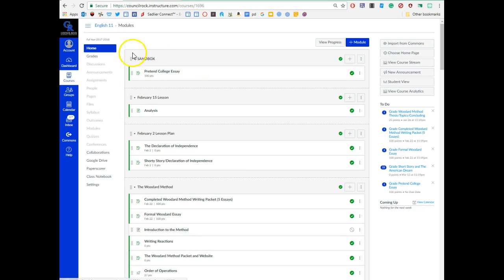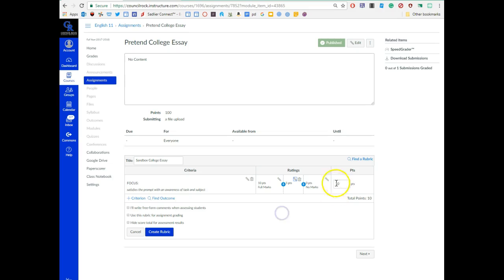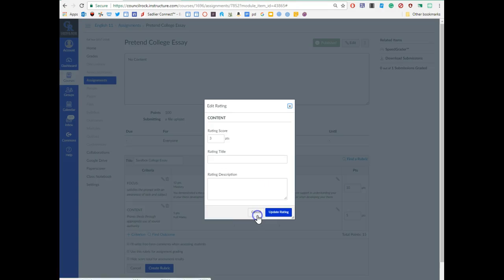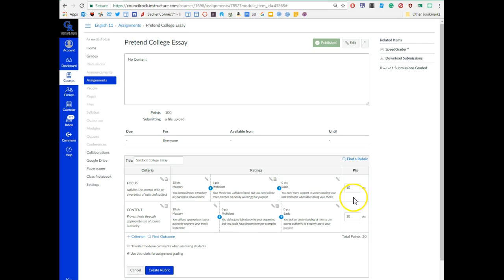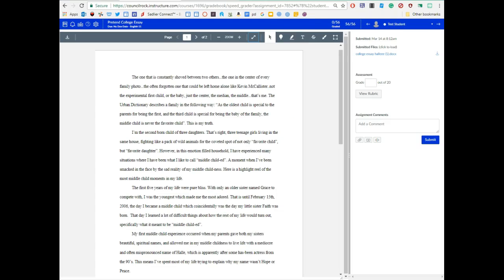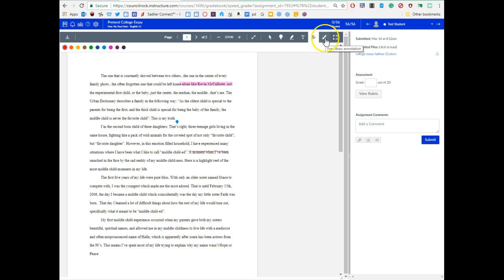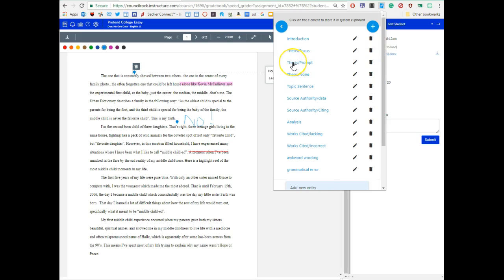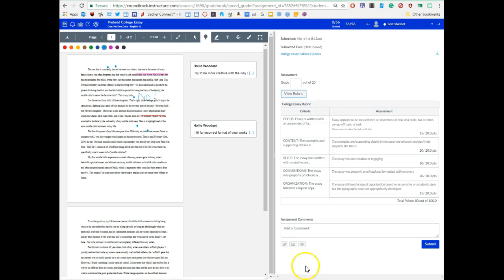Using a Rubric in Canvas